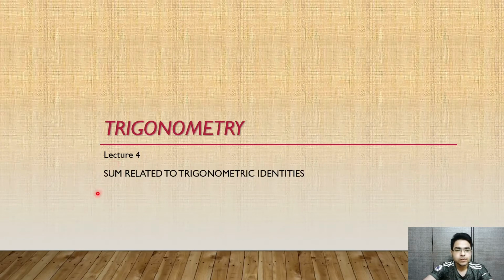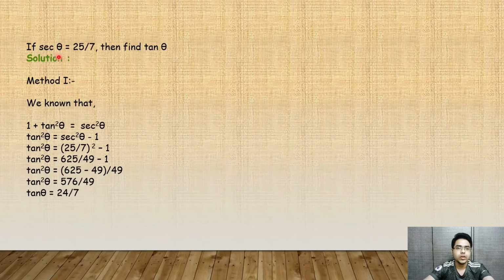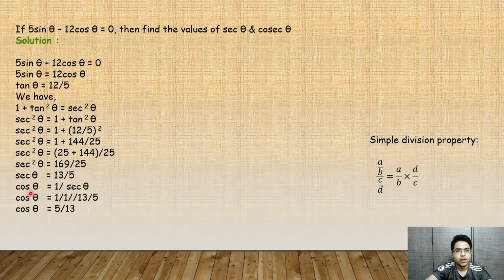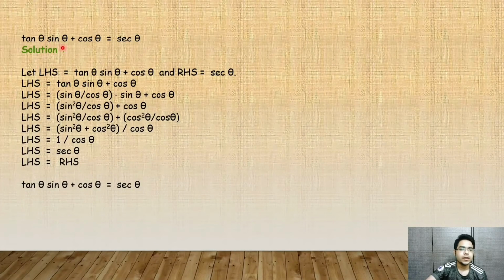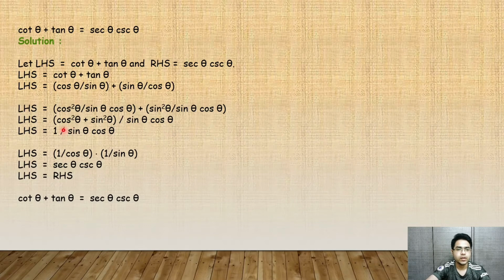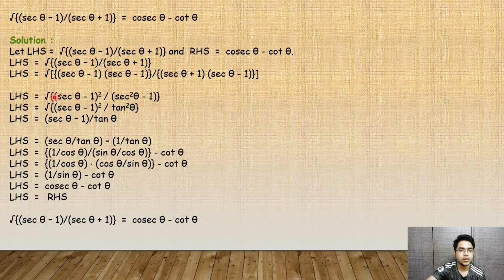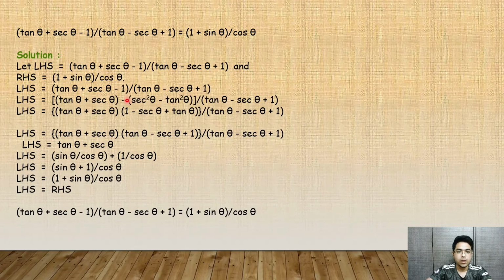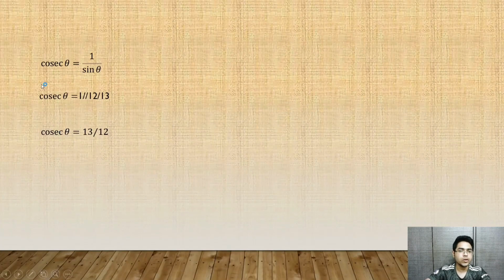TRIGONOMETRY LECTURE NO 4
BASIC TRIGONOMETRY
TRIGONOMETRIC SUMS
TRIGONOMETRIC IDENTITIES BASED QUESTION
TRIGONOMETRIC FORMULA

SUMS COVERED:-
If sin θ = 20/29,then find cos θ
If sec θ = 25/7, then find tan θ
If 5sin θ – 12cos θ = 0, then find the values of sec θ & cosec θ
(1 - cos2θ) cosec2θ  =  1
sec θ √(1 - sin2θ)  =  1
tan θ sin θ + cos θ  =  sec θ
(1 - cos θ)(1 + cos θ)(1 + cot2θ)  =  1
cot θ + tan θ  =  sec θ csc θ
cos θ/(1 - tan θ) + sin θ/(1 - cot θ)  =  sin θ + cos θ
tan4θ + tan2θ  =  sec4θ - sec2θ

TOPICS COVERED:
BASIC UNDERSTANDING OF TRIGONOMETRY
TRIGONOMETRIC SUMS